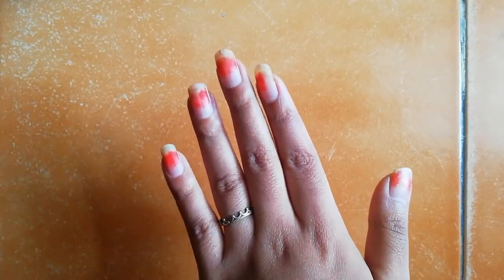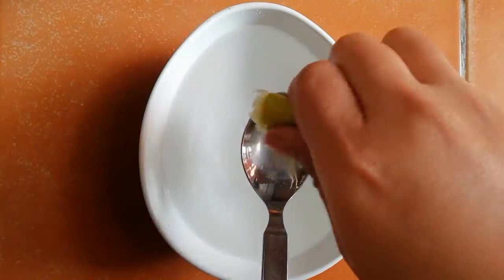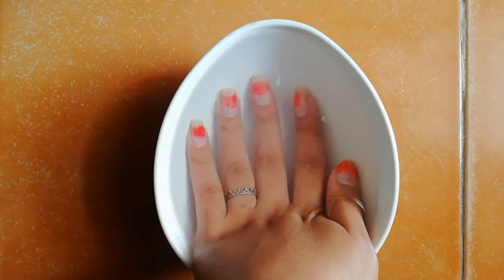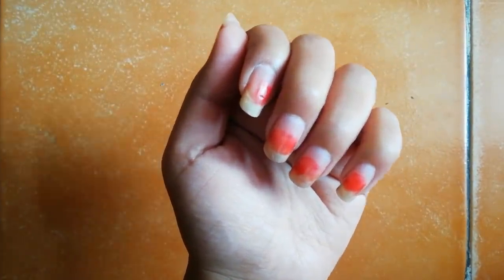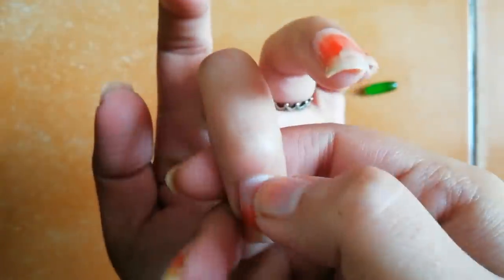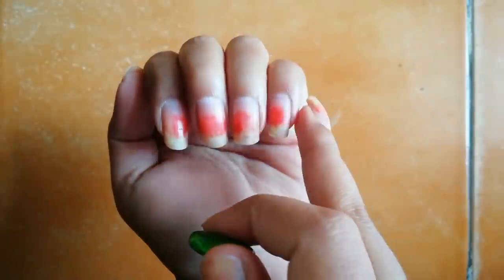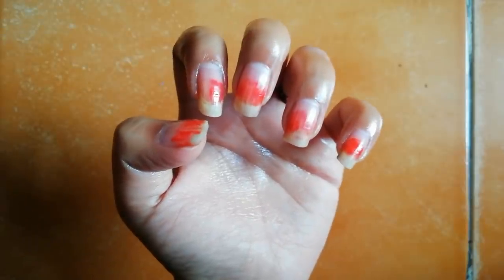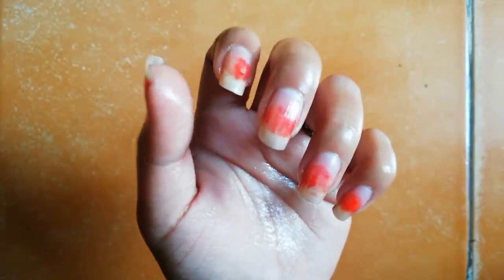Grow Your Nails Really Faster At Just 2/ Rs.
Beauty's Important Note :-

*Soaking in warm water - 3 times a week.
*Massaging - regularly at night before sleep.

XOXO
Veronica 👑